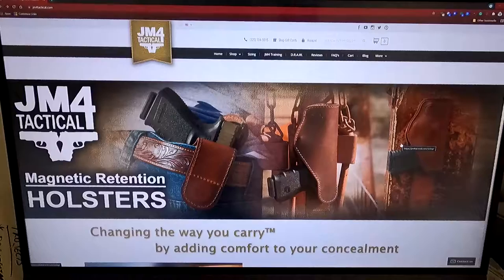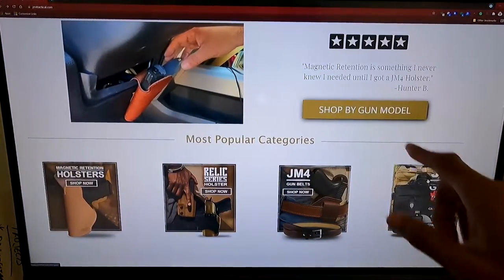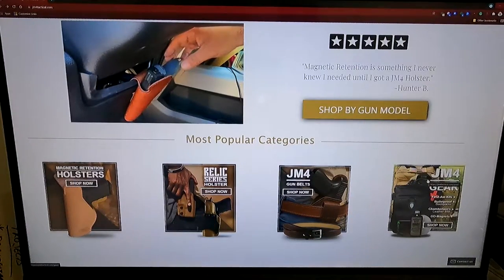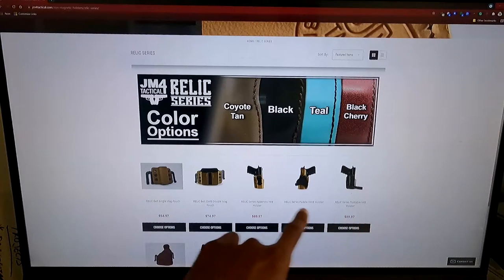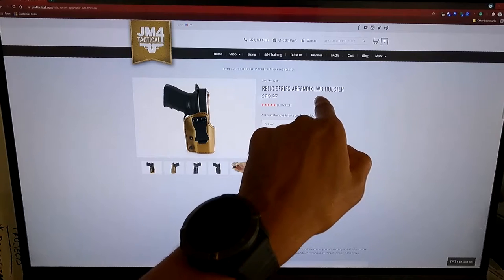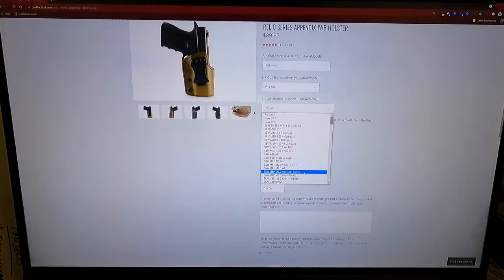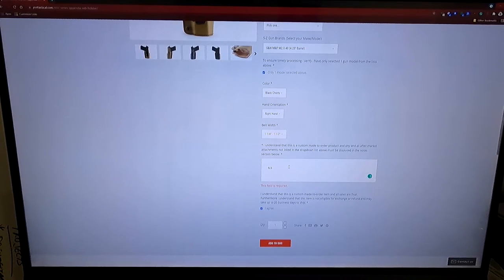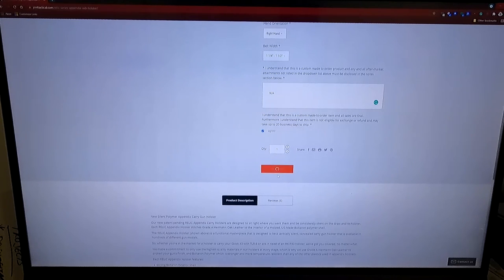Tips - How to order a JM4 Tactical Holster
We decided to do a video showing how you can order a holster from the good people at JM4 Tactical. This is a proud American-owned and operated company. If you would like to see what JM4 has to offer visit:

If you are new to the M-W Tactical channel, We're happy you clicked on our video! Hopefully, you enjoy this video!

Hunters HD Gold
AEGIS Firearm Care
CAE Transfers
JM4 Tactical
Red Dirt USA
Outdoor Dynamics
DIVTEC

» Podcast: Anchor.fm/M-Wtactical

M-W Tactical Productions
Credit: Michael Woodland

🎬SUGGESTED VIDEOS
Don't forget to watch 📽 Our other videos. Please check them out :